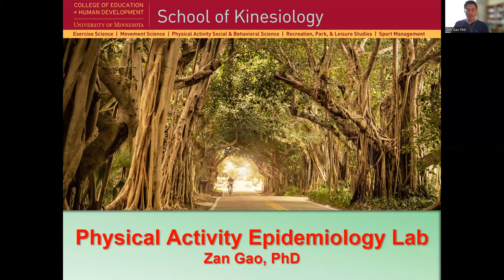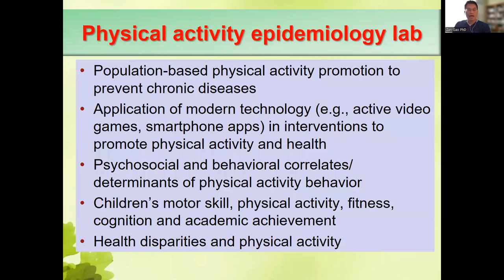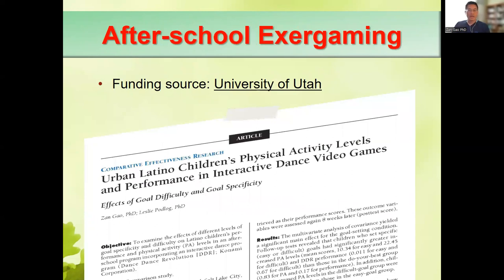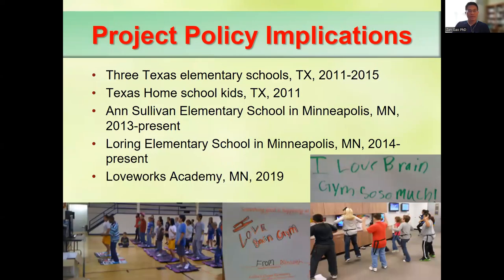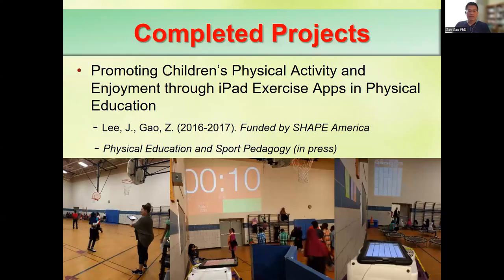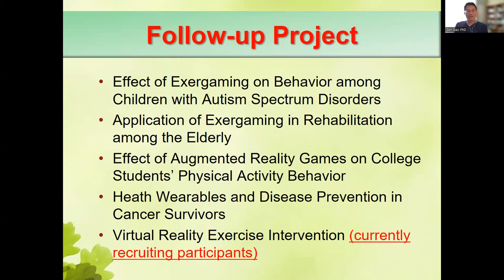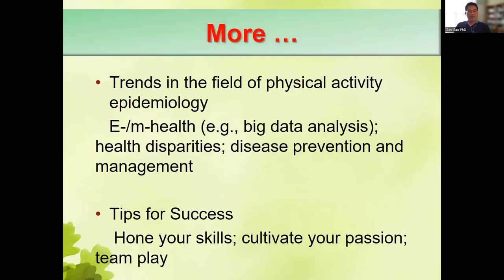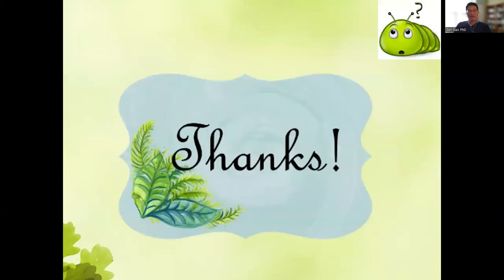Physical Activity Epidemiology Lab Introduction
School of Kinesiology, The University of Minnesota, Minneapolis, MN